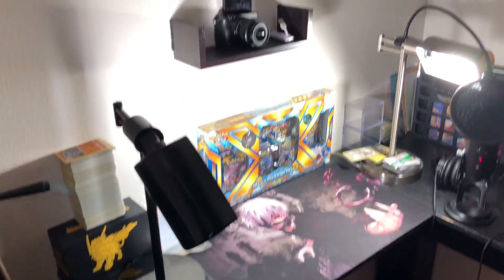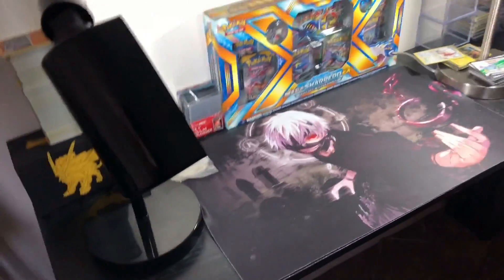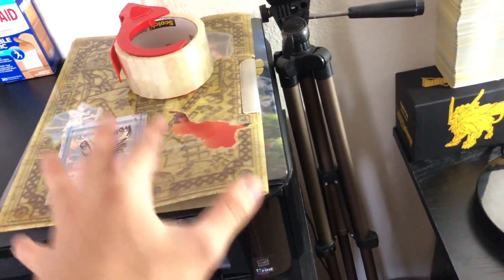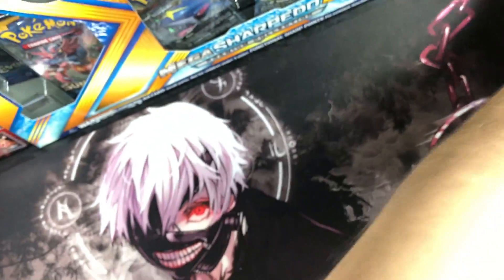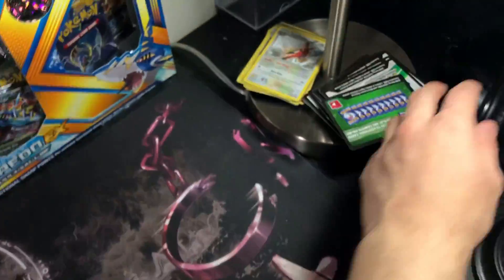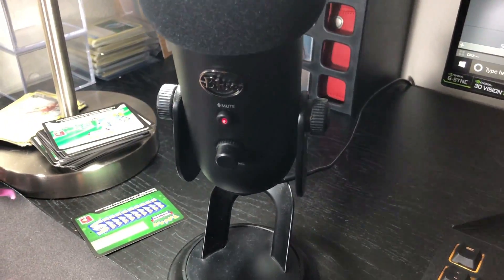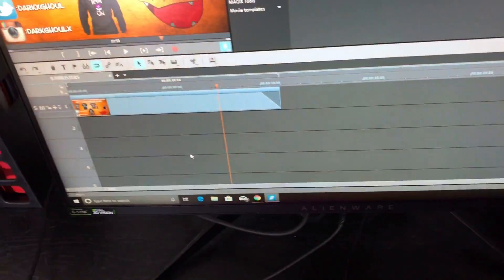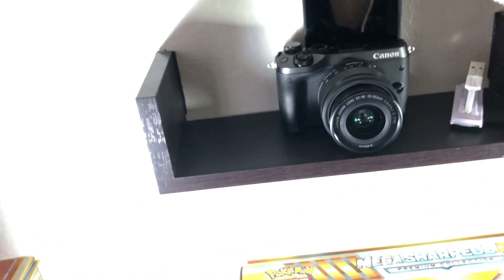MY 2018 POKEMON TCG SET UP TOUR! (Cheap Set Up)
Obviously the computer is expensive but everything else is really cheap.. down below are links to some of the stuff I use.

Top Loaders
Penny Sleeves
Perfect Fit Sleeves
Main Sleeves
Team Bags
Main Tripod
Mobile Tripod
Walmart Lamps: Buy in-store cause online is overpriced
L-Shaped Desk

►Wanna send Fan Mail, and be featured in a video?

►Support links below, MERCH! My Personal eBay store, and more!

Josh Bow, Eddie Hammons, Ion Thicc, Chel's Pokefindz, Phillip Harris!

►Social Media down below! I give out free codes as often as I can!

►Into gaming? I have a gaming channel as well! Show that support!

►Random Playlists to watch below!